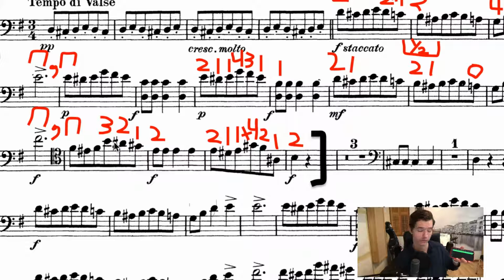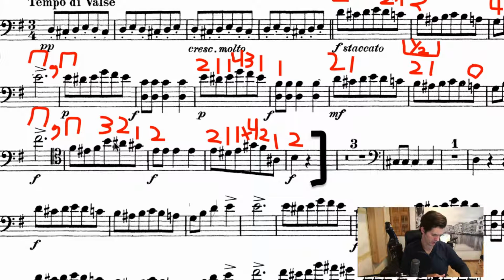How to Get Started Learning an Audition Excerpt - Die Fledermaus Overture Johann Strauss II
Join the Cello Checklist Challenge Here!

Try Amazon Music Unlimited for FREE!

⭐️FREE! Try Kindle Unlimited for FREE!⭐️

Cello Gear
Cecilia (Andrea) SOLO Rosin
Cecilia (Andrea) Rosin
Seiko Metronome
Black Hole Endpin Stop
Cello Humidifier
My Strings
Practice Mute
Cleaning Cloth for Strings (flannel)
Cleaning Cloth for Strings (microfiber)
Student Level Strings MAKE SURE YOU GET THE CORRECT SIZE FOR YOUR CELLO ! (4/4,3/4,1/2 ETC)

⭐️FREE! Try Amazon Music Unlimited for FREE!⭐️

Supplemental Books by Rick Mooney
Position Pieces Book 1
Position Pieces Book 2
Double Stops for Cello
Thumb Position for Cello Book 1
Thumb Position for Cello Book 2

Other Method/Exercise Books I Use
Alwin Schroeder 170 Foundation Studies
Popper Prep to High School of Cello Playing 15 Studies
Popper High School of Cello Playing 40 Studies

Other Favorite Book Recommendations
Musicophilia by Oliver Sacks

Misc. Recommendations
Favorite For Recording Myself During Practice

Suzuki Cello Livro 1
Сузуки, виолончель, книга 1
Suzuki Cellobuch 1
Suzuki Violoncelle Livre 1
铃木大提琴书1
鈴木大提琴書1
Suzuki Violonchelo Libro 1
Violoncello Suzuki Libro 1
鈴木チェロブック1